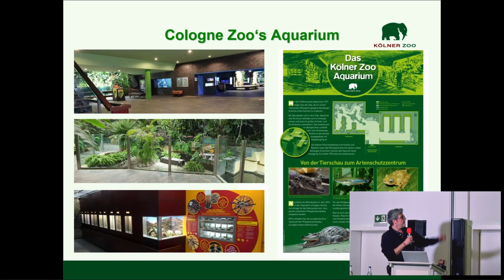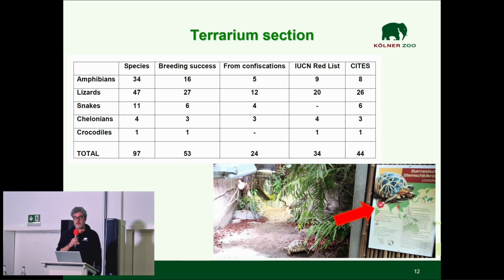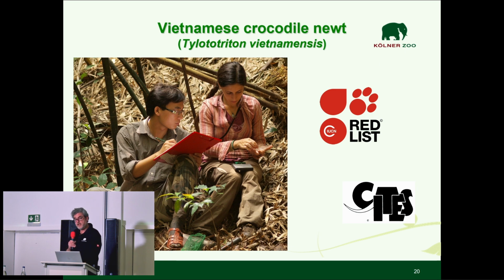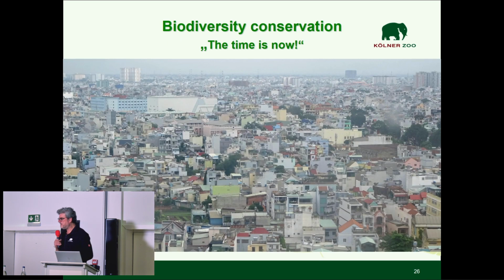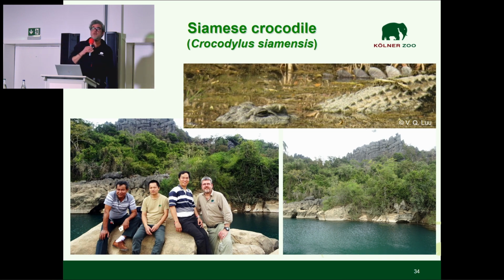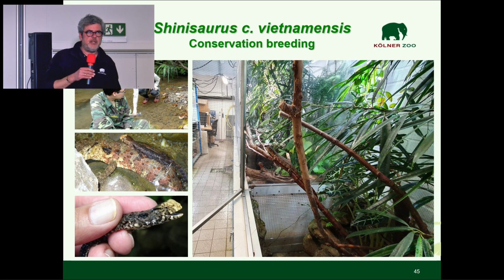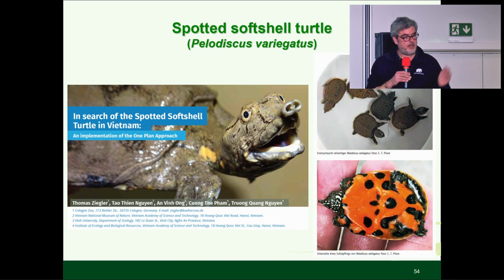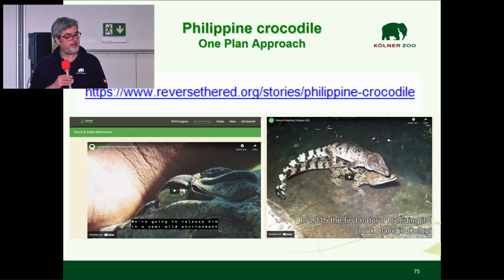THOMAS ZIEGLER – One plan approach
2ème Conférence sur la conservation   AQUATIS Lausanne   29 janvier 2023

Thomas Ziegler vient d’être nommé l’un des top 50 zoologues mondiaux. Curateur du
Zoo de Cologne et Professeur à l’université de Bonn, Thomas incarne au mieux le « one
plan approach », qui consiste en une planification de la conservation des espèces
suivant deux voies parallèles mais distinctes. Les biologistes de terrain, les
gestionnaires de la faune et les défenseurs de l'environnement surveillent les
populations sauvages et élaborent des stratégies et des actions de conservation pour
conserver les espèces menacées. Pendant ce temps, la communauté des zoos et des
aquariums élabore des objectifs à long terme pour maintenir les populations en ex
situ.

Le sous-titrage automatique est disponible pour toutes les vidéos de la conférence, et la traduction automatique dans la langue de votre choix. Cliquez sur l'icône Paramètres représentée par une roue dentée (en bas à droite) puis successivement sur la langue originale de la vidéo, à nouveau via l'icône Paramètres, sur Traduire automatiquement pour choisir la langue de votre choix.

Automatic subtitling is available for all conference videos, and automatic translation into the language of your choice. Click on the Settings icon represented by a gear wheel (bottom right) then successively on the original language of the video, again via the Settings icon, on Translate automatically to choose the language of your choice.

Für alle Konferenzvideos ist eine automatische Untertitelung und eine automatische Übersetzung in die Sprache Ihrer Wahl verfügbar. Klicken Sie auf das durch ein Zahnrad dargestellte Einstellungssymbol (unten rechts) und dann nacheinander auf die Originalsprache des Videos, erneut über das Einstellungssymbol, auf Automatisch übersetzen, um die Sprache Ihrer Wahl auszuwählen.

Per tutti i video della conferenza è disponibile la sottotitolazione automatica e la traduzione automatica nella lingua di tua scelta. Clicca sull'icona Impostazioni rappresentata da una ruota dentata (in basso a destra) poi successivamente sulla lingua originale del video, sempre tramite l'icona Impostazioni, su Traduci automaticamente per scegliere la lingua che preferisci.

La subtitulación automática está disponible para todos los videos de la conferencia y la traducción automática al idioma que elija. Haga clic en el ícono de Configuración representado por una rueda dentada (abajo a la derecha) y luego sucesivamente en el idioma original del video, nuevamente a través del ícono de Configuración, en Traducir automáticamente para elegir el idioma que desee.